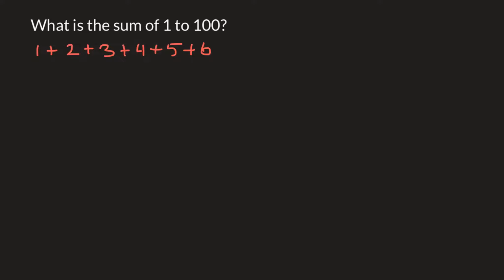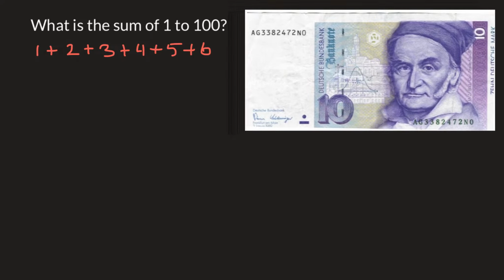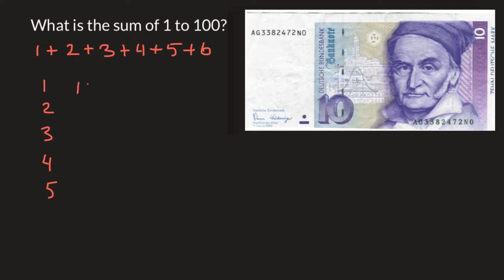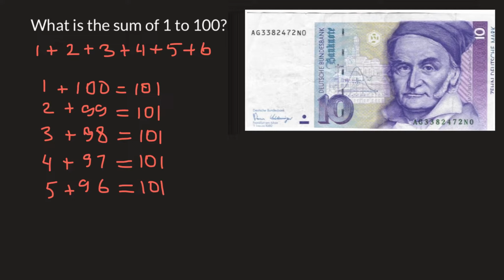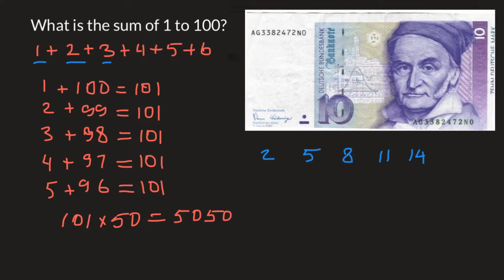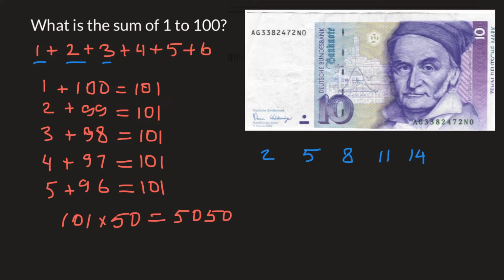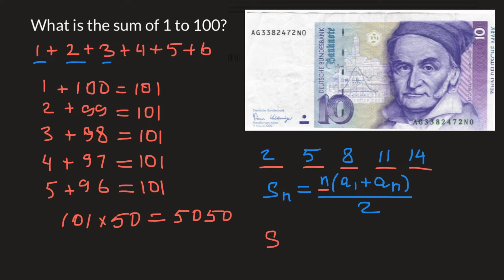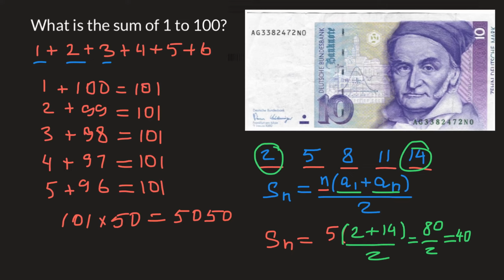How to find the sum of arithmetic progression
In mathematics, an arithmetic progression (AP) or arithmetic sequence is a sequence of numbers such that the difference between the consecutive terms is constant. Difference here means the second minus the first. For instance, the sequence 5, 7, 9, 11, 13, 15, . . . is an arithmetic progression with common difference of 2.